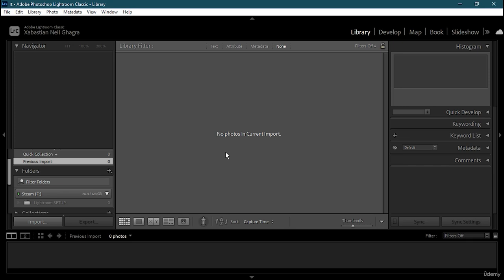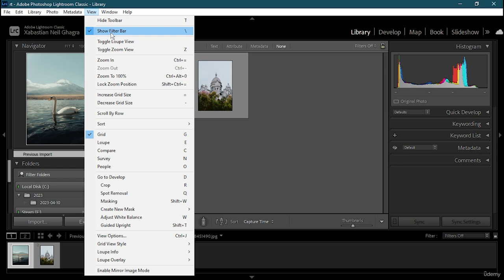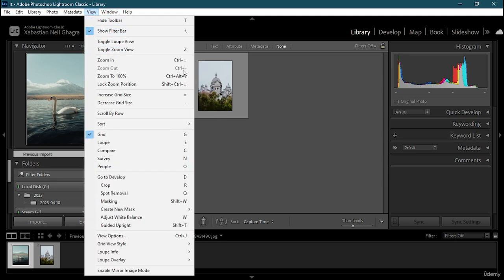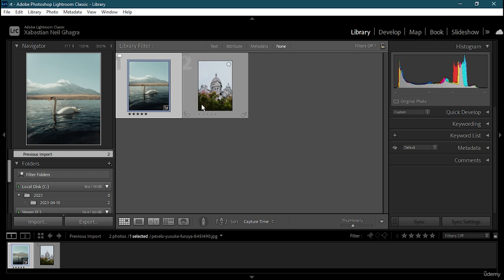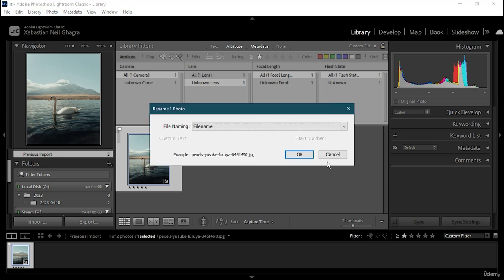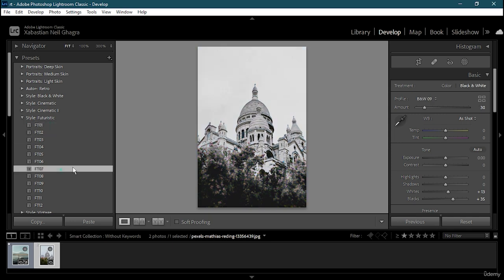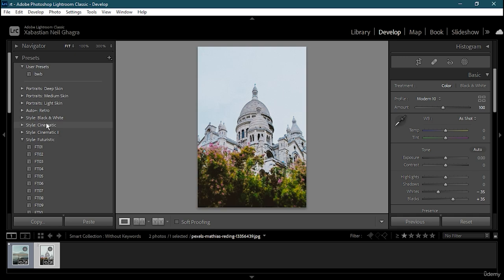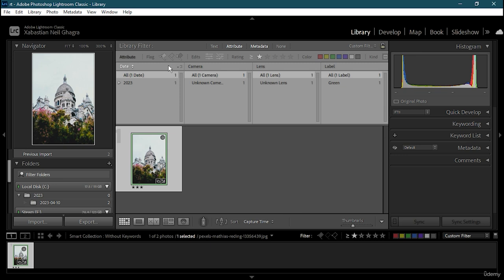25. Image filter and selection | Graphic Design Course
Want to instantly transform your photos? The secret is Filters! In this video, we'll explore Photoshop's powerful filter menu, which is packed with effects that can change the look, feel, and style of your images.

We'll show you how to apply popular filters like Blur, Sharpen, and Noise and demonstrate how to use the Filter Gallery to create artistic and stylized effects. Get ready to add some creative magic to your images!

graphic design
visual communication
design principles